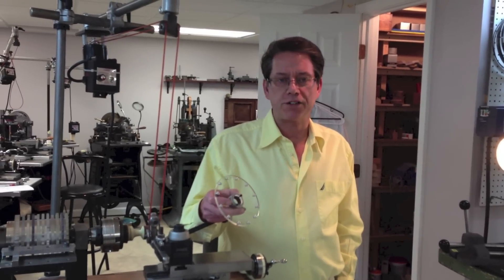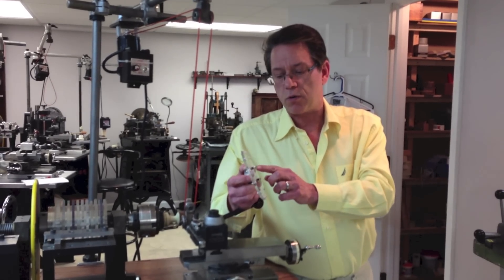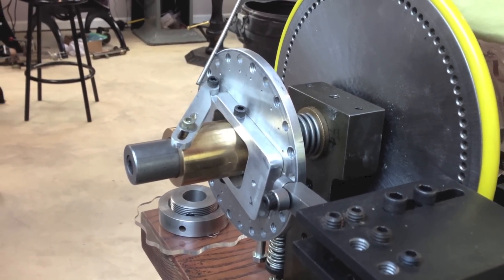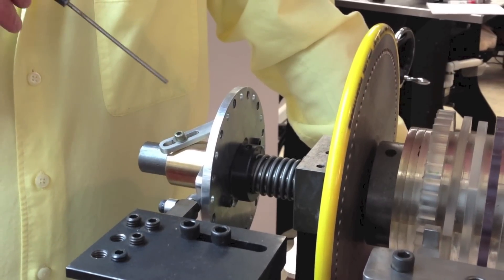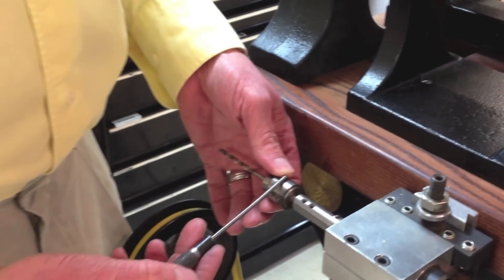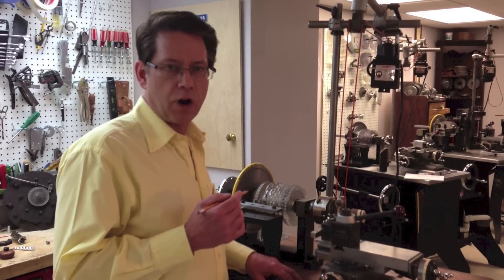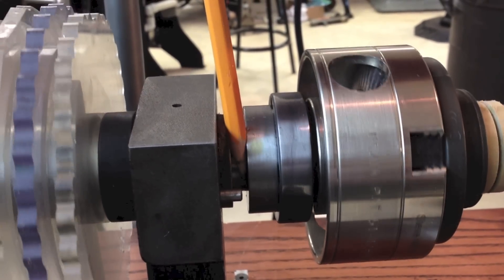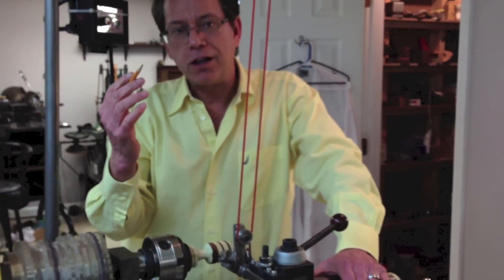Rose Engine Turning Lesson 21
Rose Engine Turning Lesson 21: Swash Plate